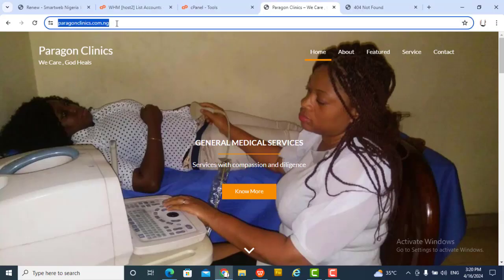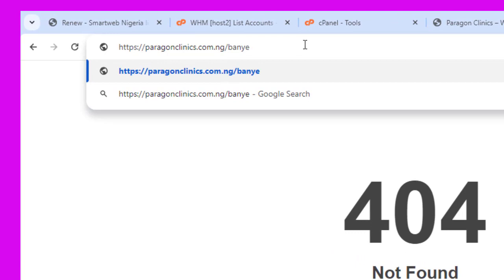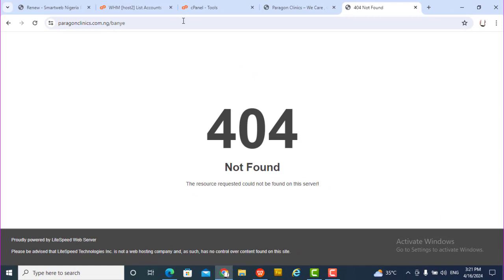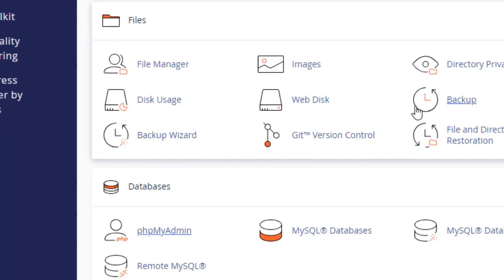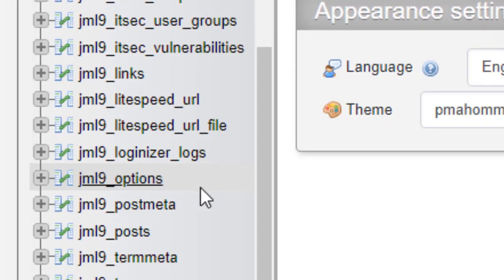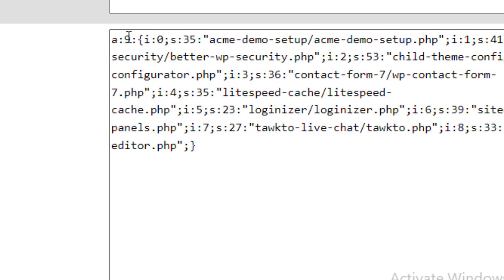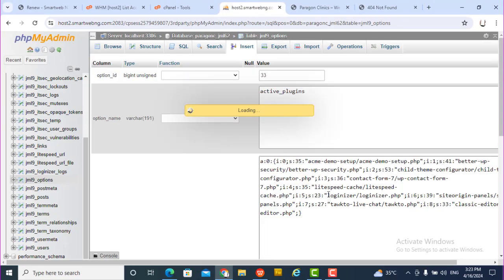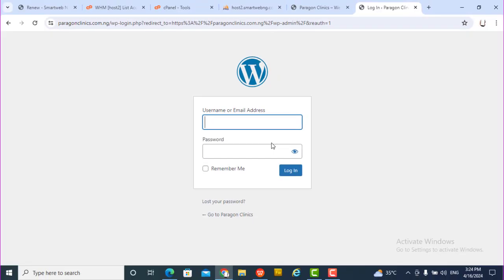Troubleshooting Wordpress Website Login Issue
This video resolves error in accessing WordPress website dashboard.

It responds to questions such as
1. I cannot access my WP Admin
2. How do I get my dashboard back on WordPress?
3. Why is my WordPress dashboard broken?

It is a fix to your WP-Admin Not Working.  it is How to fix "unable to access WordPress admin dashboard" especially when you are locked out of Your WordPress Admin Dashboard?

When you have Wordpress login issue sometimes caused by WordPress plugins and you can"t access WordPress Admin page and wp-admin not working.. The video  shows you what to Do if You Can't Access Your WordPress Admin.

It shows help in Troubleshooting Common WordPress Login Issues.